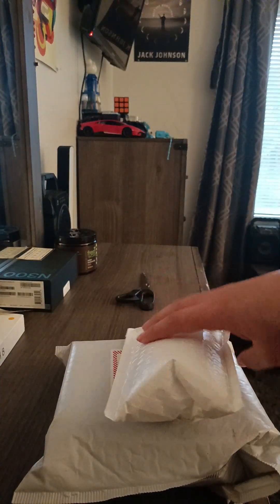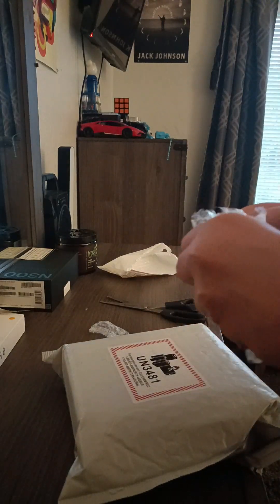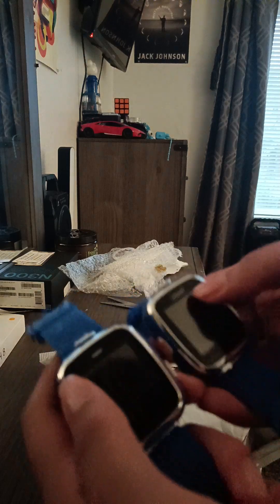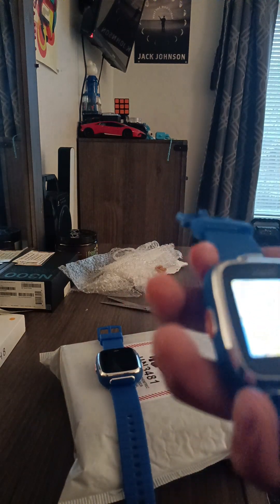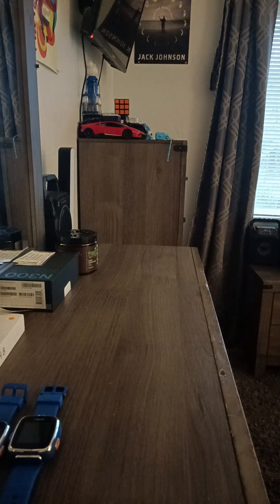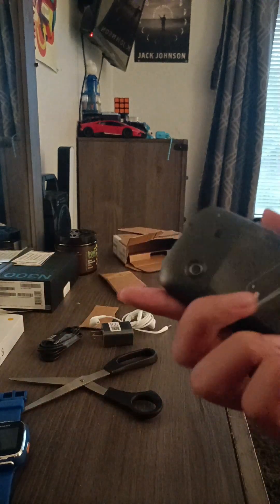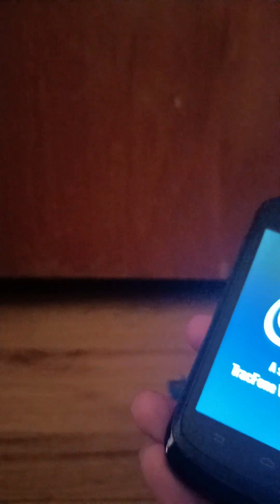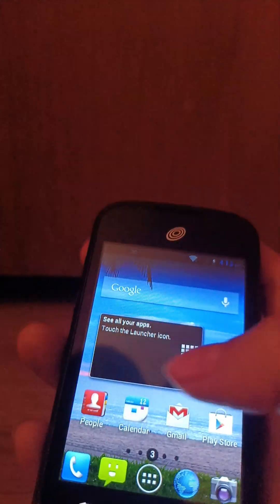VTech Kidizoom Smartwatch DX 2015 And ZTE Whirl Unboxing (Reuploaded)